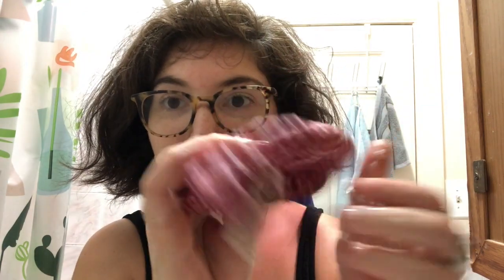Treating my 'maskne' with zero waste skincare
Mentioned in this video:
(the above products were gifted but this is not a sponsored video!)

“Esquivel 2” by Ray Mullin